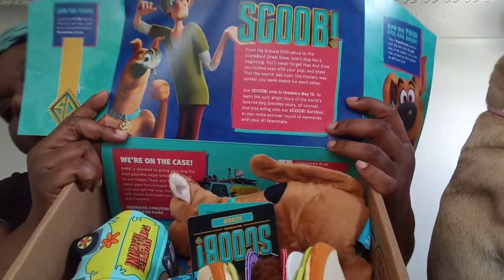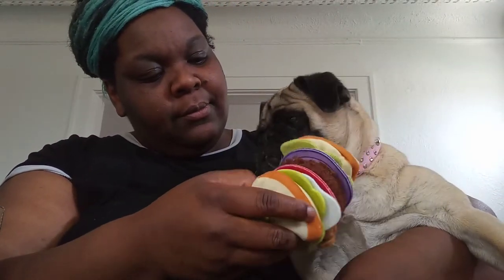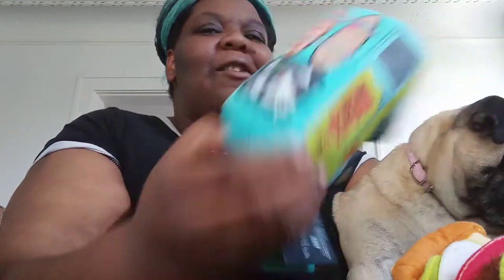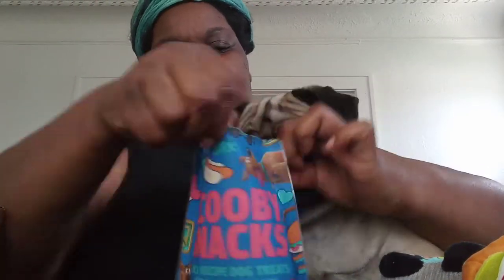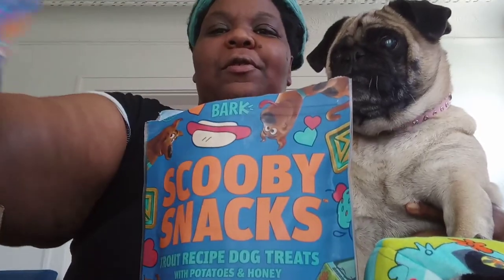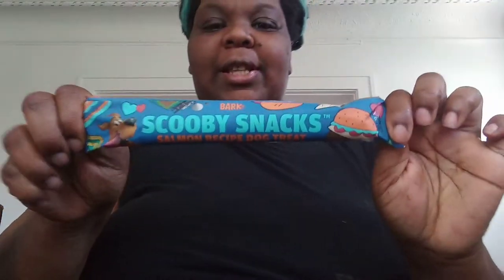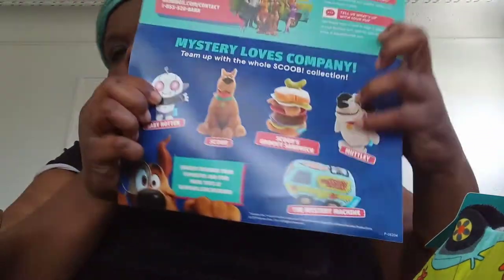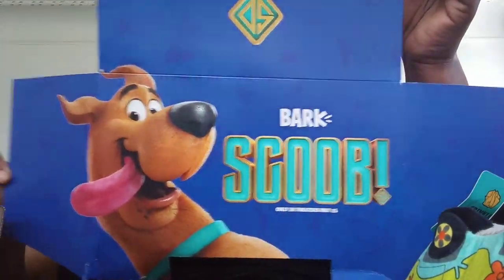Barkbox Unboxing May 2020 I